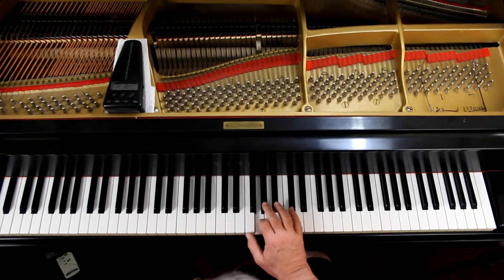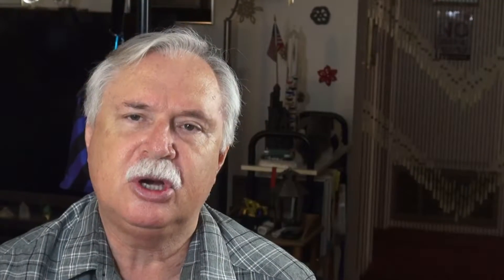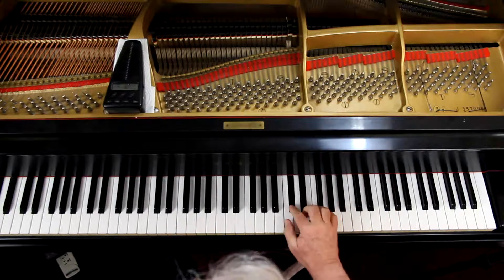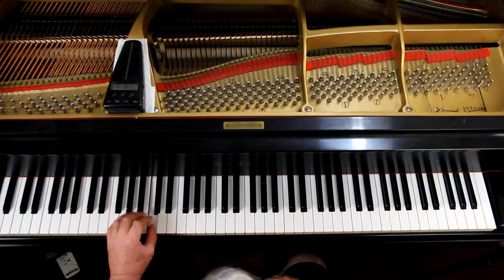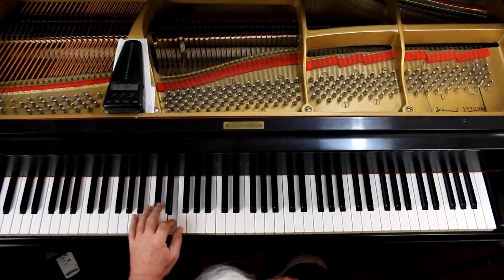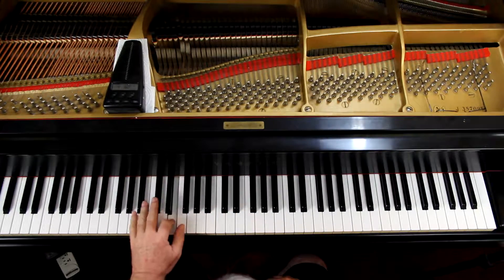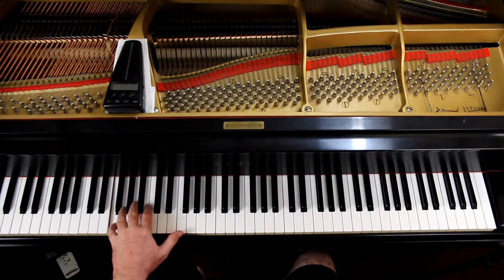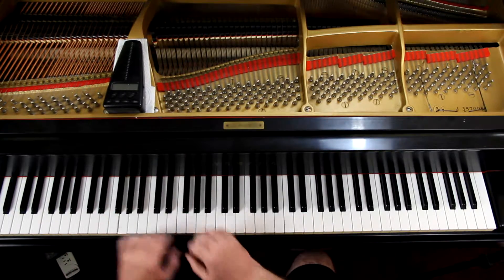F Minor Scale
This is the approach I use to learn and practice the F minor

If you haven't yet, be sure to watch my introduction video on the scales.  It is at